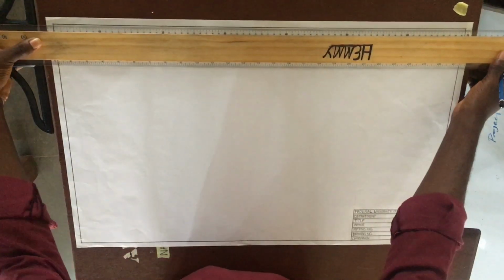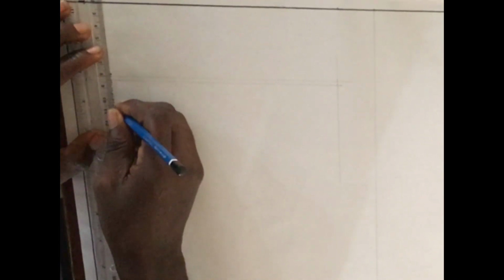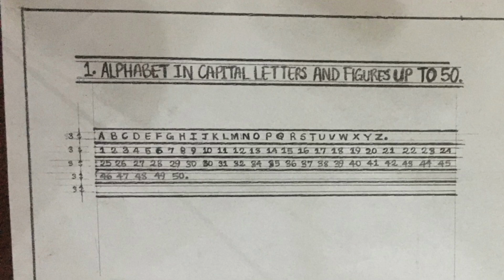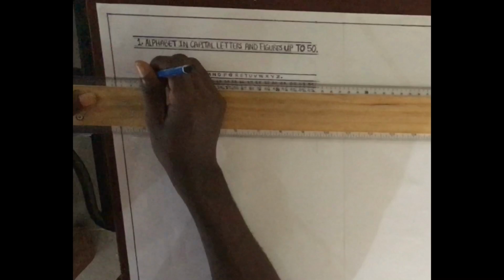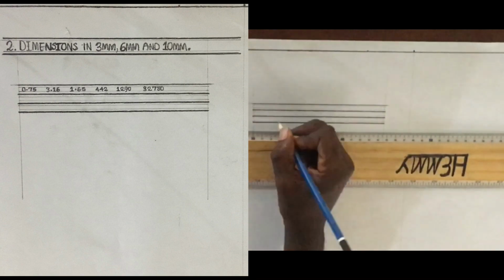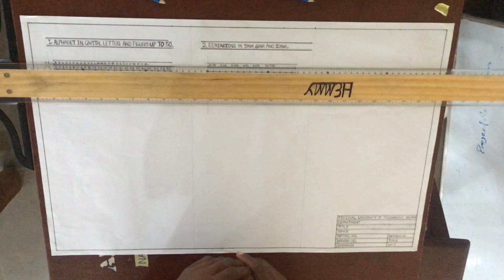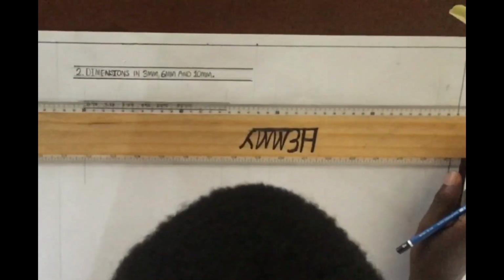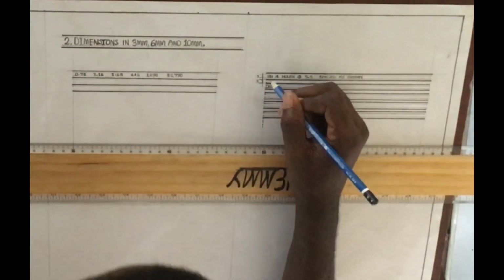Lettering in engineering drawing | Lettering tutorial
This video gives an explicit way for you to go about your lettering while making use of lettering guidelines and free hand.